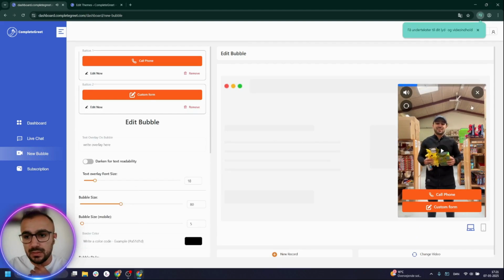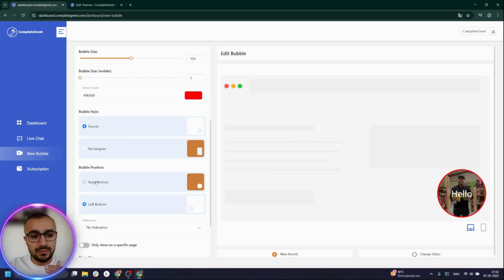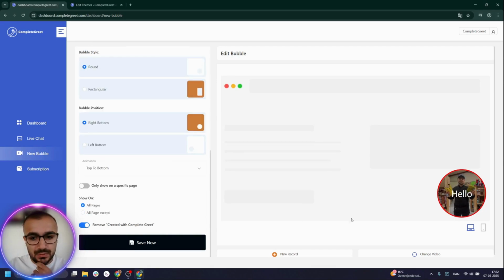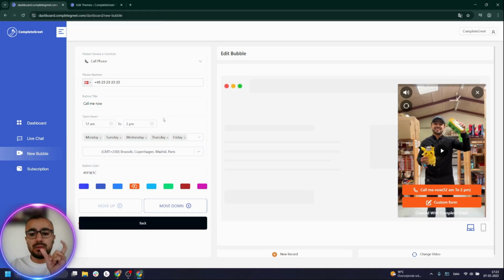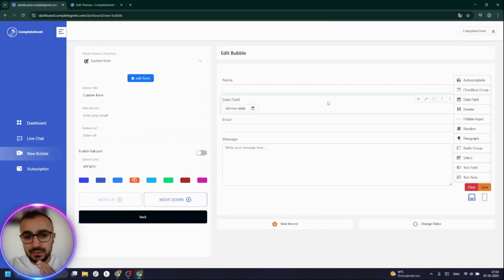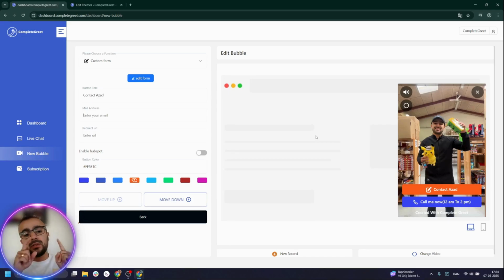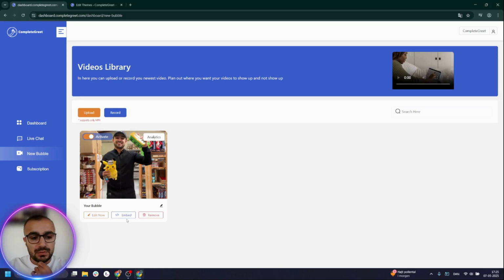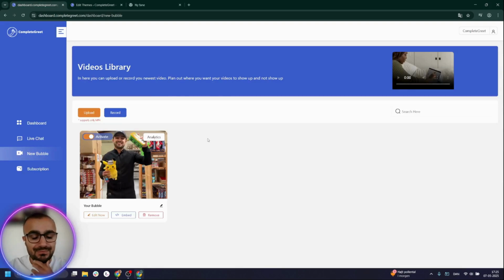Quick walkthrough of CompleteGreet in 4 minutes